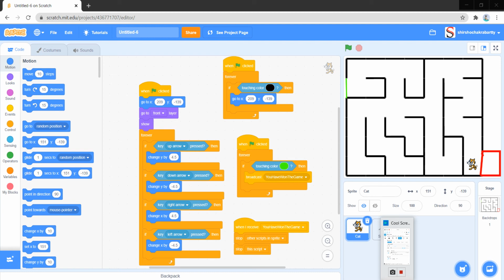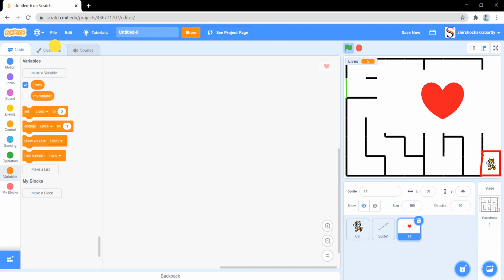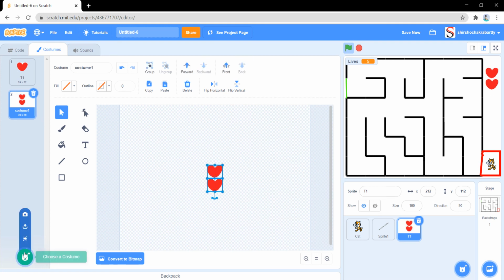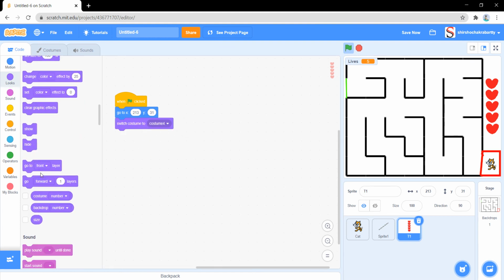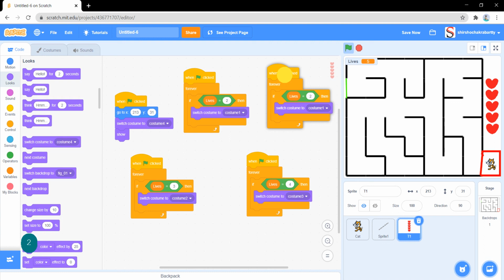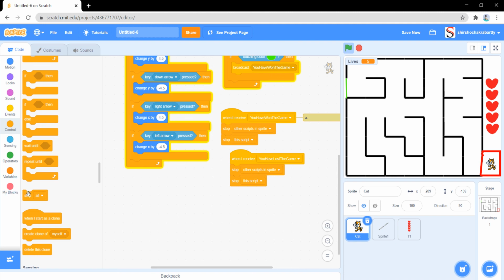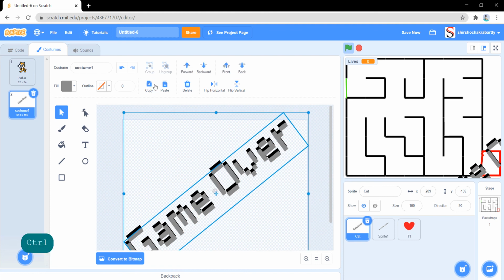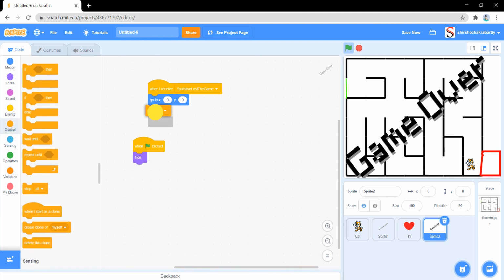Scratch Puzzle Maze Game Part 2 | Shirsho Chakrabartty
In this video I have tried to show how to make a puzzle game on scratch with some basic blocks on scratch.

For more on this game please comment.